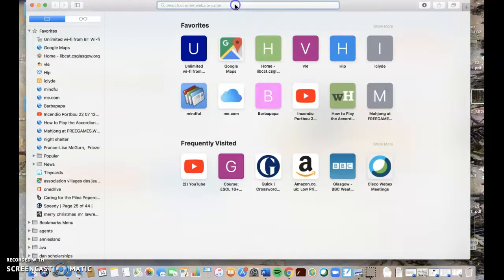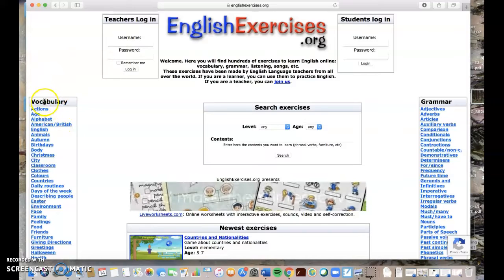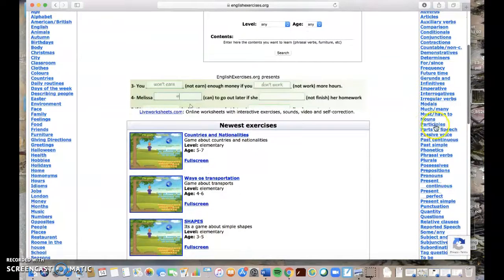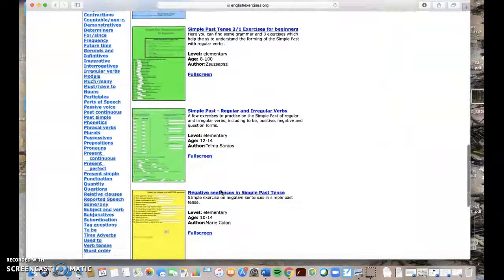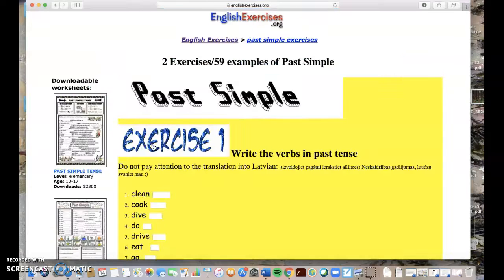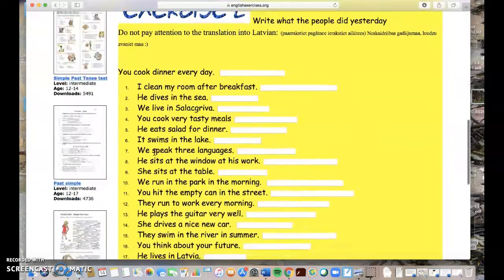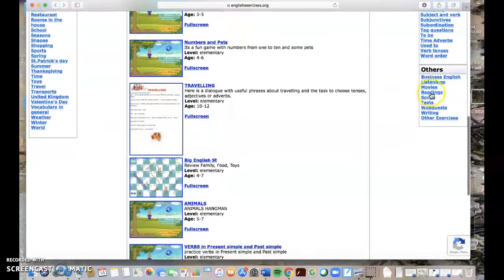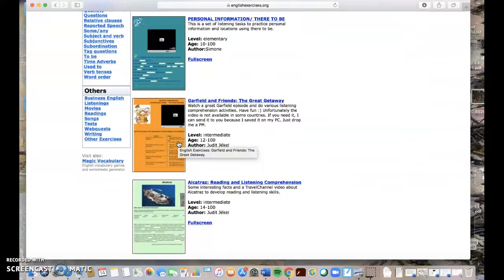How to use................the English Exercises website